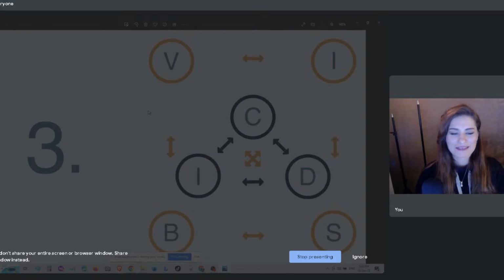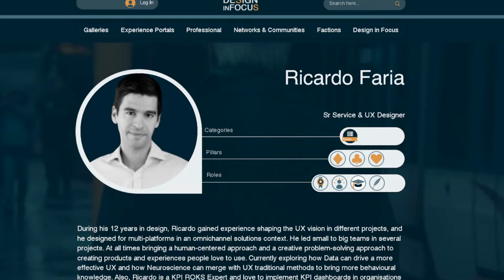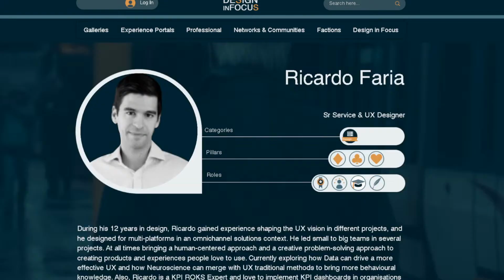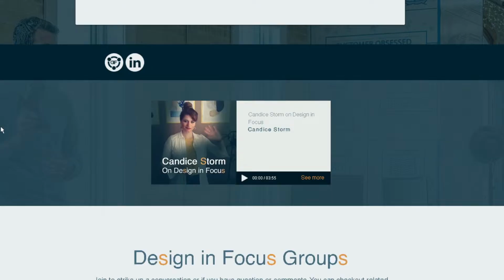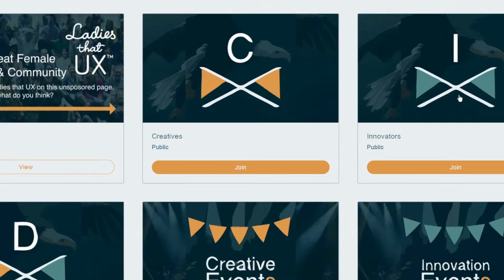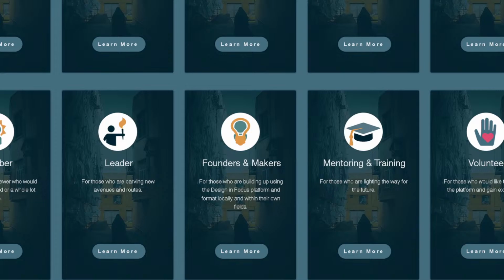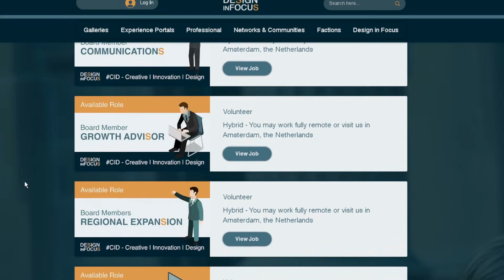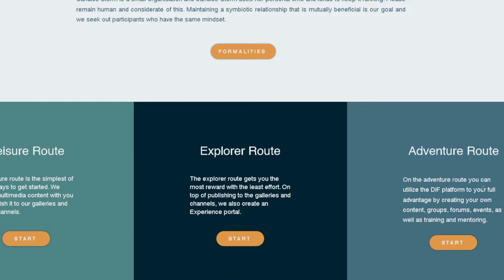Candice Storm explains the Design in Focus concept.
What is Design in Focus and why should you care?
This one is for Creatives, Innovators, and Designers.